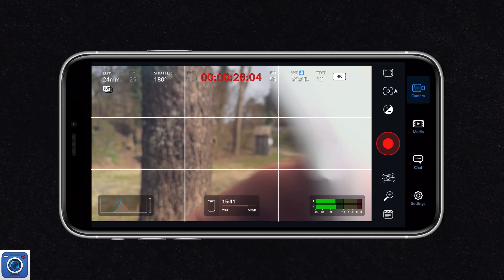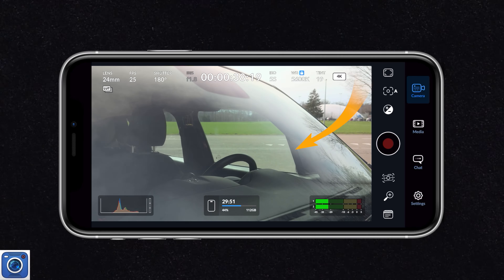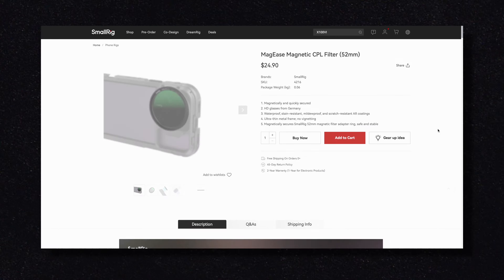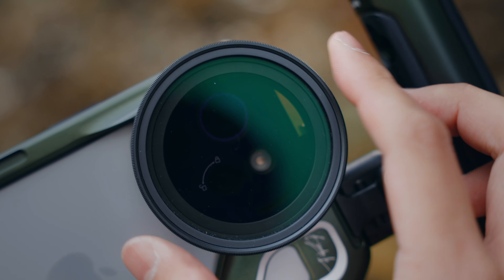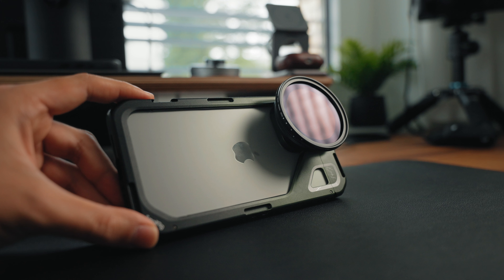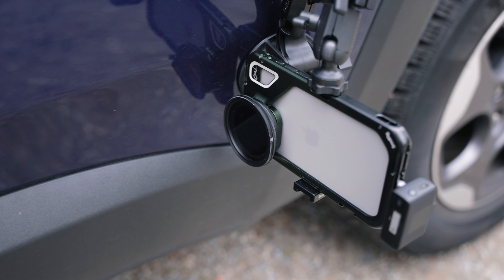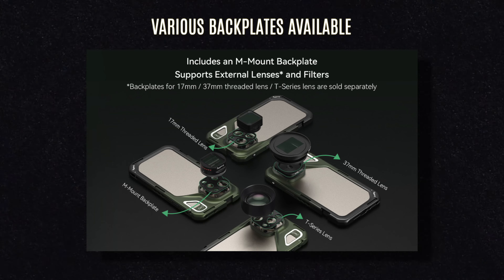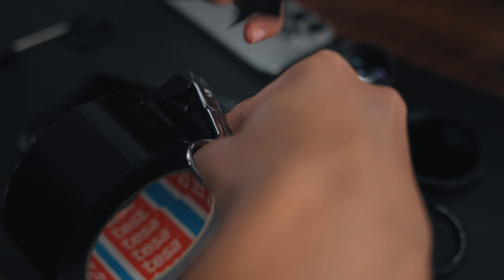SmallRig iPhone Filters: A Must-See Review!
MY RECOMMENDED MOBILE GEAR:

TIMESTAMPS:
00:00 - Intro
00:48 - Which Filters Should You Get?
02:13 - What I like about these Filters?
03:39 - What I don’t like about these Filters
04:19 - Magnets
06:03 - Compatibility
06:49 - Adapter Ring
07:13 - Final Thoughts